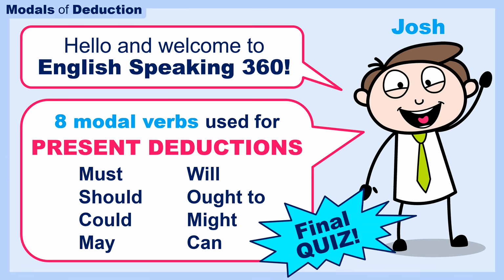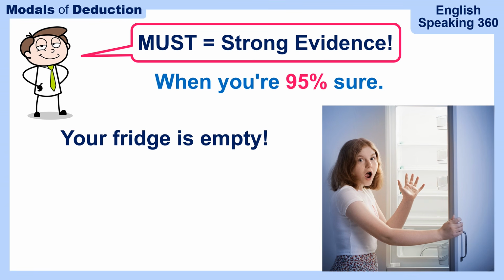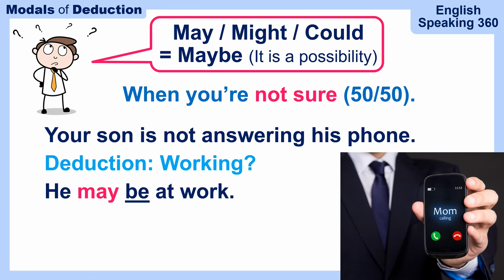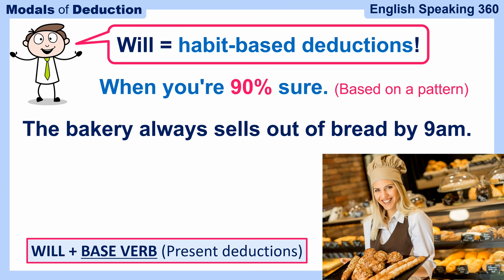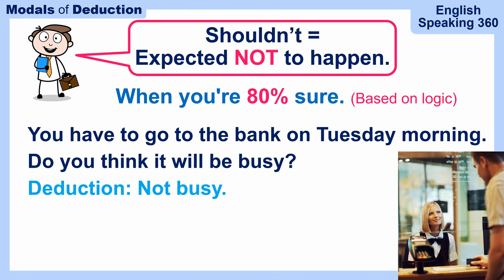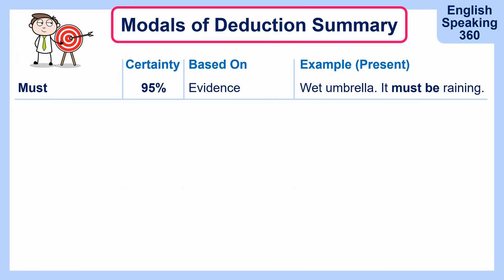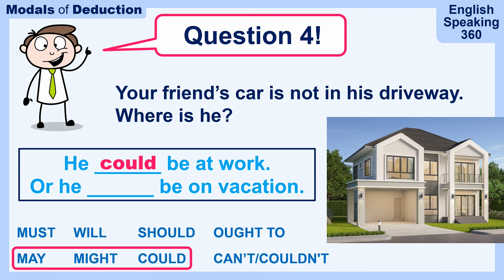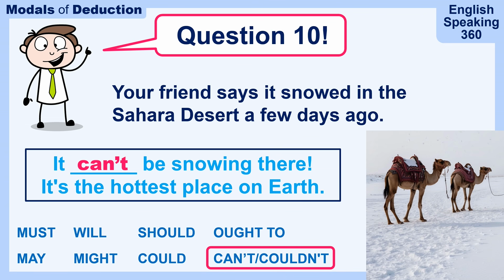8 Modal Verbs of Deduction in English | How to Make Guesses & Speculate like a Pro!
8 Modal Verbs of Deduction in English | How to Make Guesses & Speculate like a Pro!
Learn how to make smart guesses in English with this complete guide to modals of deduction! 🕵️‍♀️✨

Do you want to sound more natural when you're not 100% sure about something? In this ESL lesson, we explore how to speculate in English using the certainty ladder - from being very sure to making just a guess.

📊 In this video, you'll learn:
How to use 8 essential modal verbs for making deductions and speculations
The difference between must, will, should, may, might, could, shouldn't, must not, and can't
Real-life examples with clear pictures and situations
How to choose the right modal verb depending on your level of certainty
Common mistakes to avoid when making guesses in English

🎯 The Certainty Ladder:
95% sure? Use MUST 🎯
90% sure? Use WILL 💭
80% expected? Use SHOULD 👍
50% maybe? Use MAY/MIGHT/COULD 🤔
20% unexpected? Use SHOULDN'T 📉
10% strong negative? Use MUST NOT 🎭
5% sure? Use CAN'T ❌

What you'll get:
✅ Clear explanations with visual examples for better understanding
✅ Everyday situations you can relate to
✅ Practical examples you can use immediately
✅ A summary table for quick reference
✅ A final quiz to test your knowledge
✅ Tips for sounding more natural in conversations

🔍 Perfect for English learners who want to:
Improve their speaking and listening skills
Understand how to use modals in English correctly
Learn English grammar in a practical way
Sound more like a native English speaker
Master English modal verbs for daily conversations
Build confidence in making educated guesses
Develop their English deduction skills

💡 Bonus Resource:
Visit EnglishSpeaking360.com for more FREE English learning materials! On our website, you can:
Search all our videos by keywords
Find lessons organized by level (beginner, intermediate, advanced)
Get written explanations for each lesson
Access extra practice activities with answers
Everything is 100% FREE - no subscriptions, no payments!

Cómo usar los verbos modales para hacer suposiciones y deducciones en inglés. Verbos modales en inglés para deducción y especulación.

Como usar verbos modais para fazer suposições e deduções em inglês. Verbos modais em inglês para dedução e especulação.

अंग्रेजी में अनुमान और निष्कर्ष लगाने के लिए मोडल क्रियाओं का उपयोग कैसे करें। अनुमान और अटकल के लिए अंग्रेजी मोडल।

كيفية استخدام الأفعال الناقلة للتخمين والاستنتاج في اللغة الإنجليزية. أفعال ناقلة في الإنجليزية للاستنتاج والتكهن.

Cara menggunakan kata kerja modal untuk membuat tebakan dan deduksi dalam bahasa Inggris. Kata kerja modal bahasa Inggris untuk deduksi dan spekulasi.

Как использовать модальные глаголы для предположений и выводов в английском языке. Английские модальные глаголы для дедукции и предположений.

英語での推測と推論に使う法助動詞の使い方。推論と推測のための英語の法助動詞。

İngilizcede tahmin ve çıkarım yapmak için modal fiiller nasıl kullanılır? Çıkarım ve spekülasyon için İngilizce modal fiiller.

Comment utiliser les verbes modaux pour faire des suppositions et des déductions en anglais. Verbes modaux anglais pour la déduction et la spéculation.

Wie man Modalverben verwendet, um Vermutungen und Schlussfolgerungen auf Englisch zu ziehen. Englische Modalverben für Deduktion und Spekulation.

Cách sử dụng động từ khuyết thiếu để đưa ra phỏng đoán và suy luận trong tiếng Anh. Động từ khuyết thiếu tiếng Anh cho suy luận và phỏng đoán.

영어에서 추측과 추론을 위해 조동사를 사용하는 방법. 추론과 추측을 위한 영어 조동사.
Come usare i verbi modali per fare supposizioni e deduzioni in inglese.
วิธีใช้คำกริยาช่วยเพื่อคาดเดาและสรุปผลในภาษาอังกฤษ คำกริยาช่วยภาษาอังกฤษสำหรับการอนุมานและการคาดเดา
如何使用情态动词在英语中进行猜测和推论。用于推论和猜测的英语情态动词。
如何使用情態動詞在英語中進行猜測和推論。用於推論和猜測的英語情態動詞。
Cara menggunakan kata kerja modal untuk membuat tekaan dan deduksi dalam bahasa Inggeris.
نحوه استفاده از افعال مدال برای حدس زدن و استنتاج در انگلیسی. افعال مدال انگلیسی برای استنتاج و حدس.
انگریزی میں قیاس اور نتائج اخذ کرنے کے لیے موڈل افعال کیسے استعمال کریں۔ قیاس اور تخمینہ کے لیے انگریزی موڈل افعال۔
ইংরেজিতে অনুমান এবং সিদ্ধান্ত নেওয়ার জন্য মোডাল ক্রিয়াগুলি কীভাবে ব্যবহার করবেন। অনুমান এবং অনুমানের জন্য ইংরেজি মোডাল।